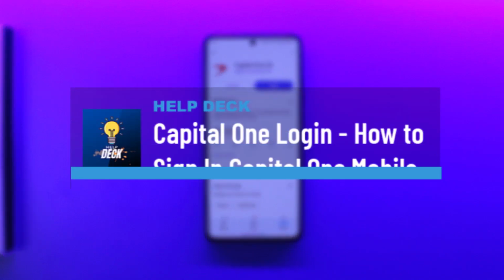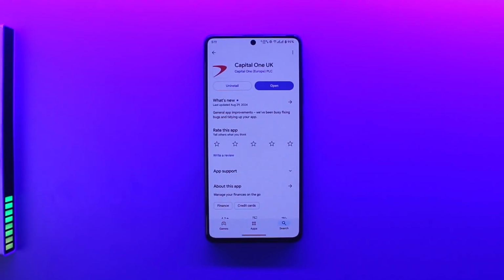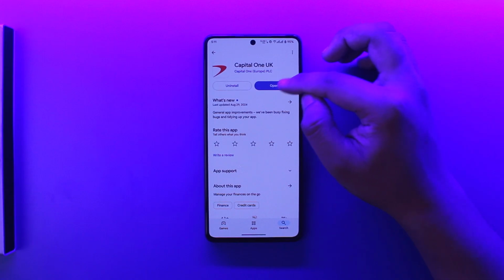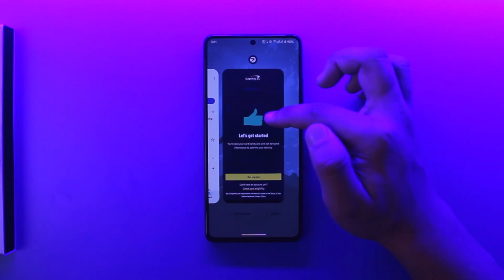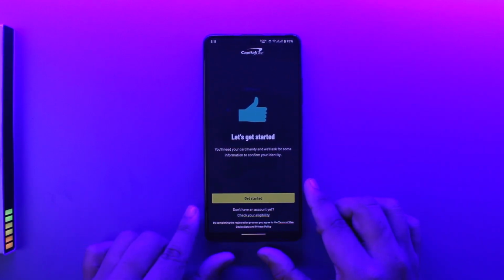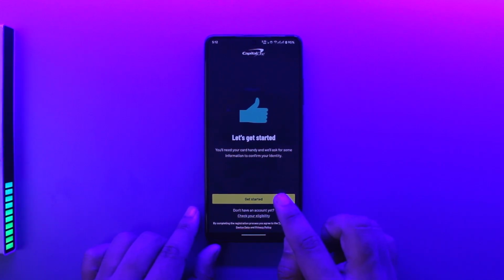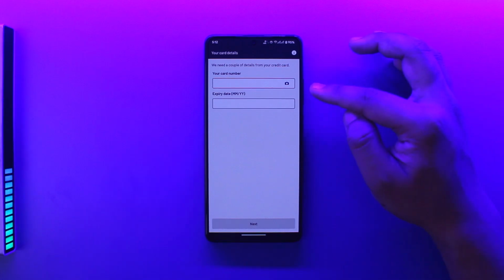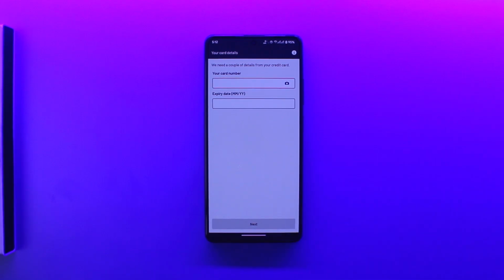Capital One Login - How to Sign In Capital One Mobile !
This video provides a step-by-step guide on how to sign in to your Capital One account using the mobile app. Whether you're located in the UK or the US, the process is straightforward, and you can quickly log in to manage your finances.

To begin, make sure you’ve downloaded the Capital One app. If you're in the UK, ensure that you have the UK-specific version of the app. For users in the US, the standard Capital One app is the one you need. After downloading the appropriate version, open the app on your device.

Once inside the app, tap on the "Get Started" button to begin the login process. For UK users, the app will require you to enter your Capital One card number along with the expiration date to log in to your mobile banking account. This extra step ensures that you have the correct information before accessing your account details. After entering these details, you'll be able to proceed with the login process.

For users in the US, the login process is slightly different. You will need to enter the username and password you created during your registration for mobile banking. This is the same information you would use to access your account online or through any other Capital One platforms. Once you've entered your credentials, simply tap "Log In," and you’ll have access to your Capital One account.

The app allows you to manage various aspects of your account, including checking balances, viewing recent transactions, making payments, and more. It provides a convenient way for users to stay on top of their finances, no matter where they are.

If you encounter any issues while logging in or have specific questions regarding the app, the video invites you to leave a comment for additional assistance. The aim is to ensure that users have a seamless experience when logging into the Capital One app.

This tutorial simplifies the login process and caters to both UK and US users, ensuring that all steps are clear and easy to follow.

0:00 Introduction
0:02 Launching the Capital One app
0:10 Downloading the correct version (UK vs US)
0:18 Tapping on "Get Started"
0:31 UK users: Entering card number and expiration date
0:38 US users: Logging in with username and password
0:49 Accessing your account after login
0:55 Conclusion